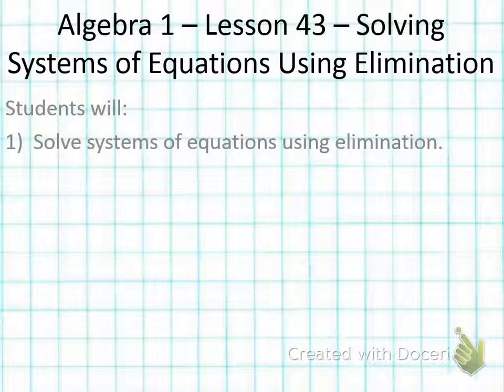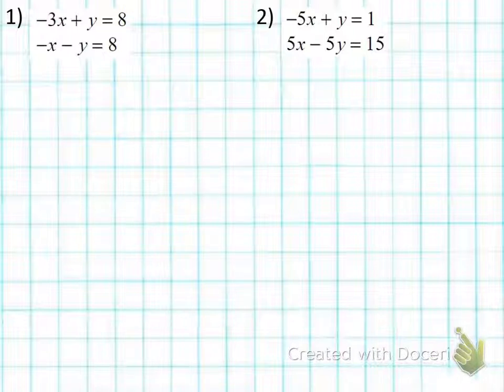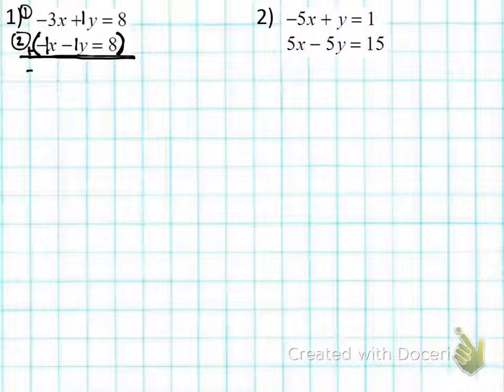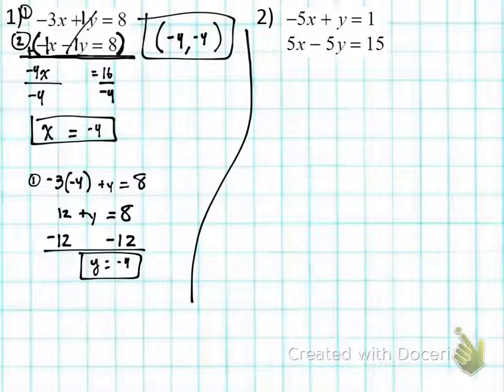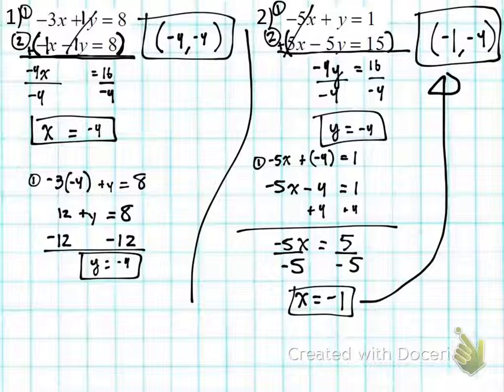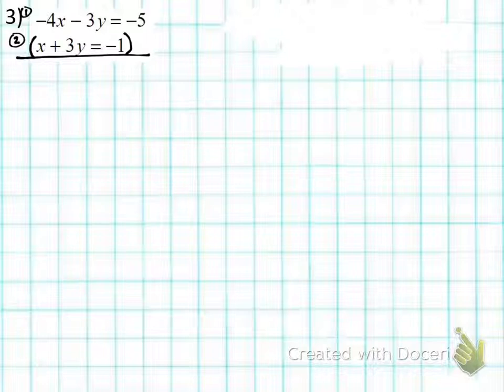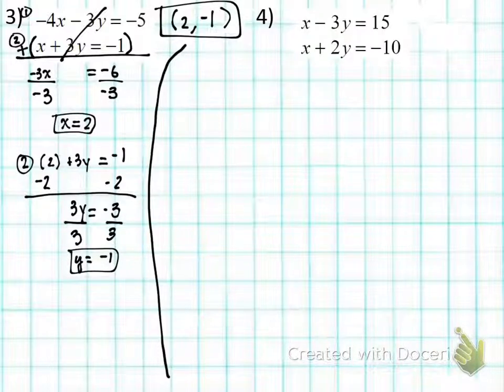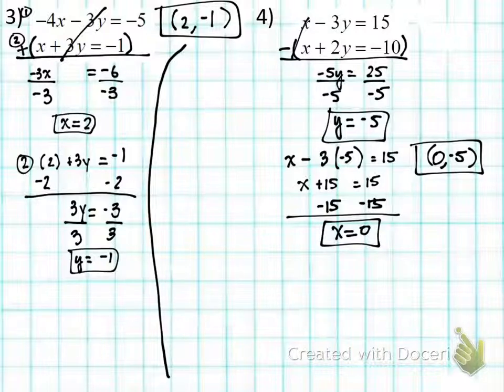Alg. 1 - 010416